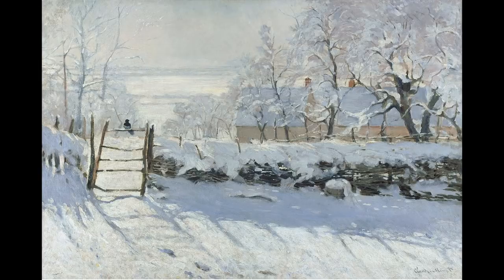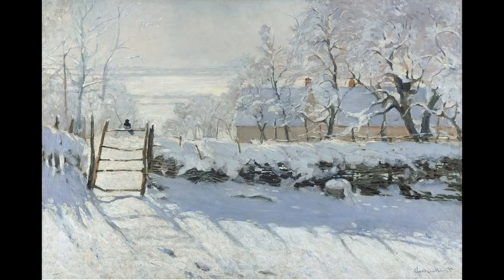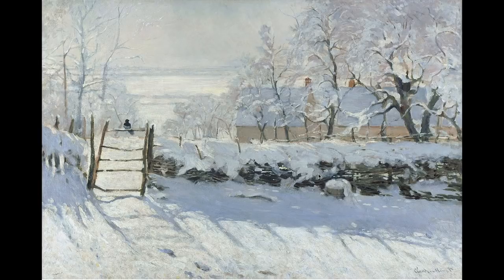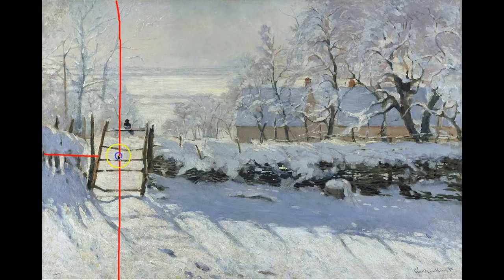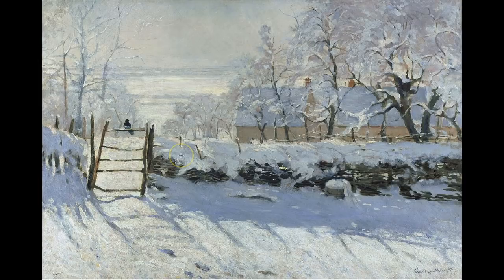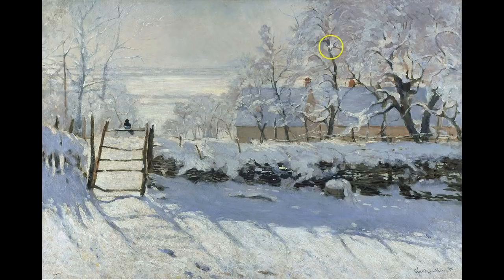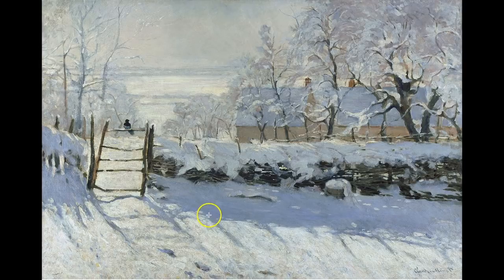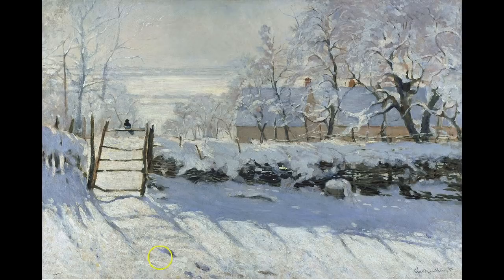Pastel Painting - What's Working - The Magpie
Join me for this quick look at Monet's beautiful winter masterpiece! We often focus on what's not working in our paintings, so this is the first in a series of mini-lessons focusing instead on what makes a painting WORK!

Each of my pastel paintings is created on archival sanded pastel paper which is specifically made for grabbing onto those small particles of pigment that make a pastel so luminous! The pastels are pure pigments made into sticks using a little water and a binder, nothing more. Most of the brands that I use are hand rolled by artisan makers.
My working process is a simple one; I start on location, sketching, photographing and painting. Some of these field studies make their way to the studio. In the studio I use all of that visual information and combine it with the sense or feeling I had for a location and create what is inevitably an abstraction of sorts in that it is not merely a copy of a photo but an interpretation of place. I hope that you enjoy the work!